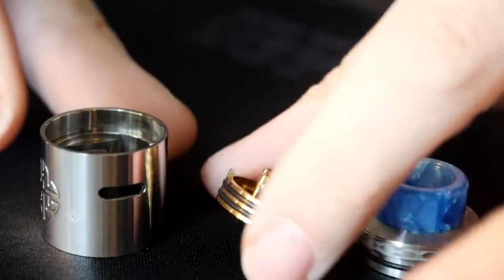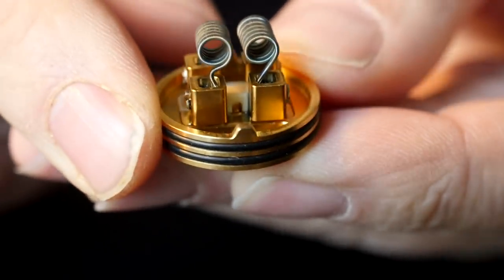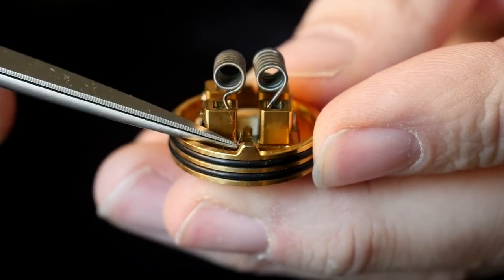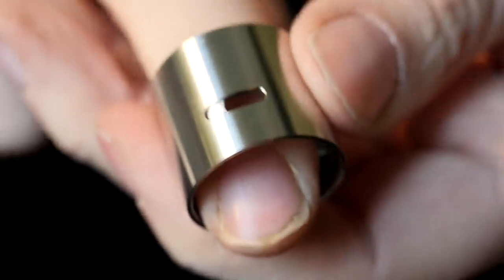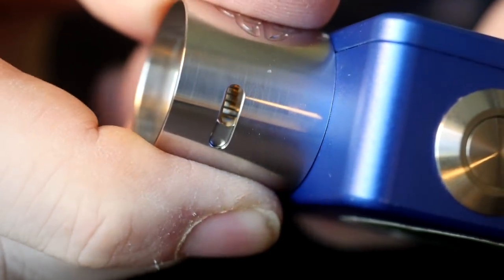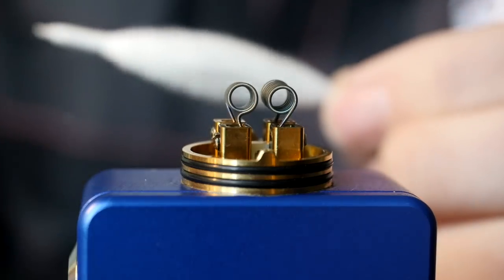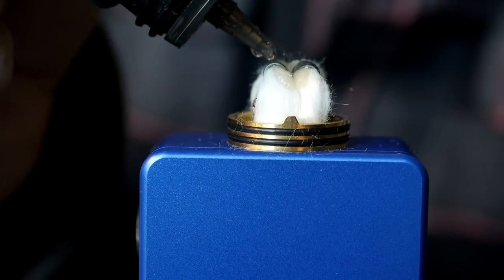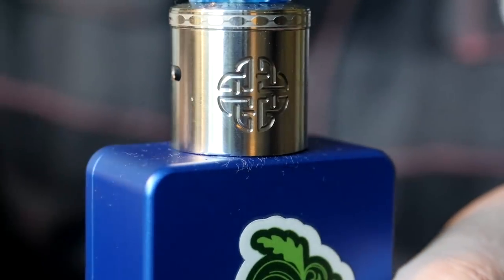Dig that Aequitas RDA!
So the airflow thing is a little gimmicky I think,  I don't notice any difference whether my airflow is on the bottom or the top.  Both ways work great honestly.  Overall just a good RDA. not a lot of bells and whistles, but it's well made, easy to build on, easy to wick, and gives me a damn fine satisfying vape experience.

((Other links))